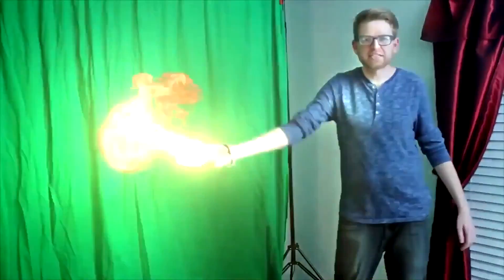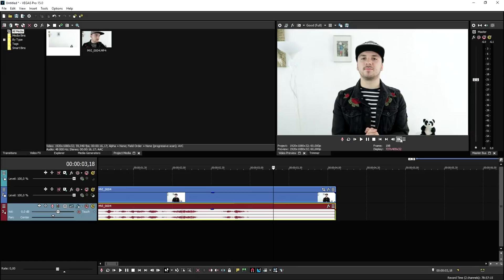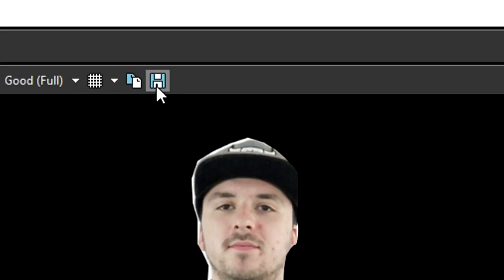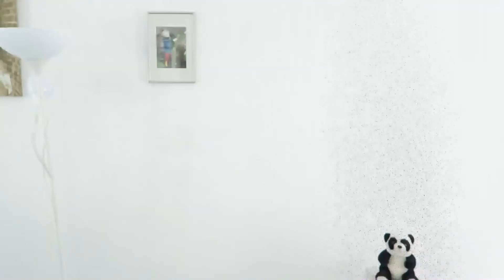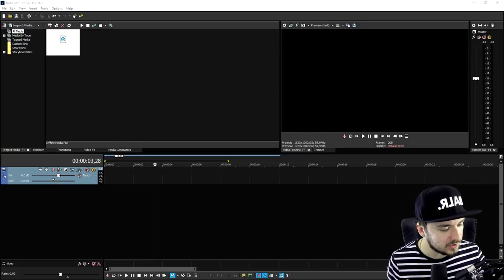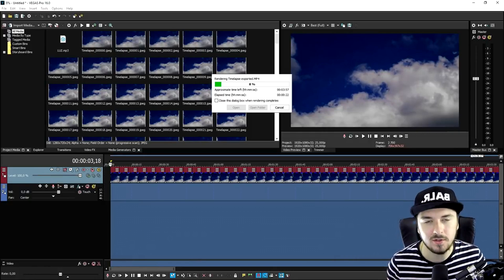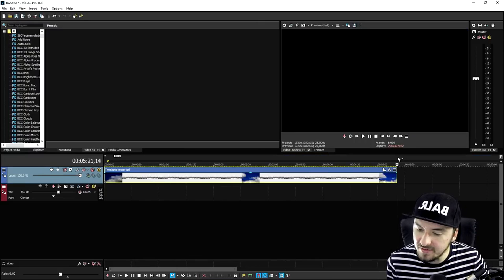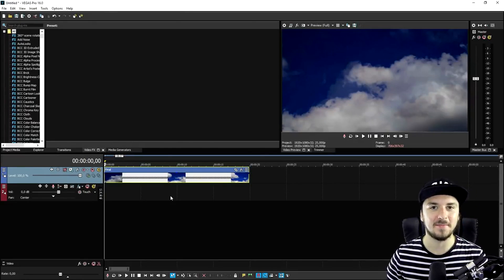Vegas Pro 16: The Most REALISTIC Effects - Tutorial #396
- - Welcome back everyone! Today I will be showing you the most REALISTIC effects in Vegas Pro 16! Make sure to SMASH that like button below as well! Stick around for more content!